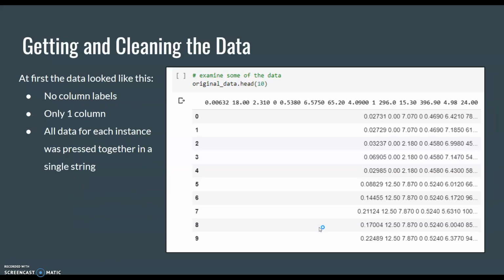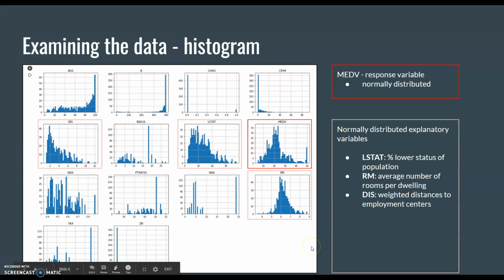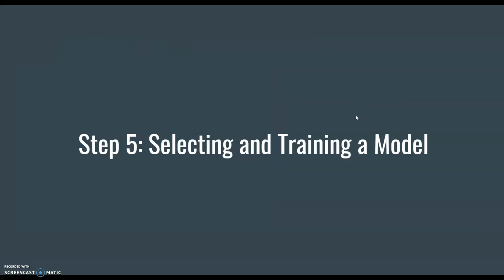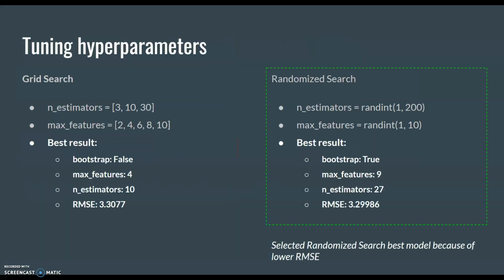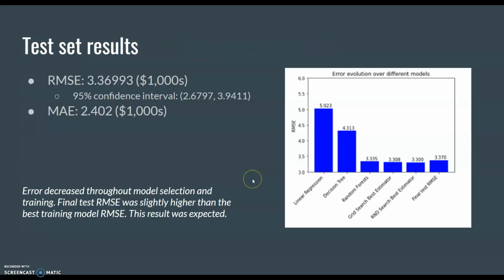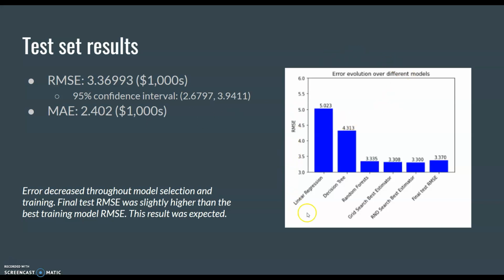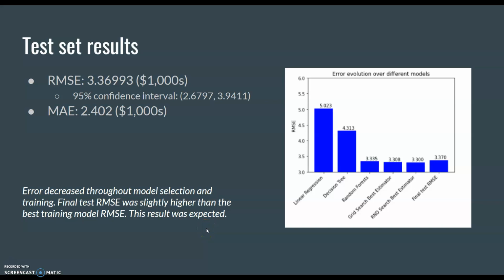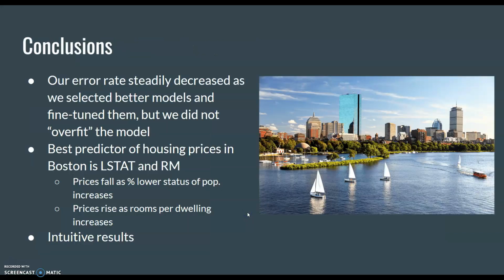Boston Codeathon (Richard Song)